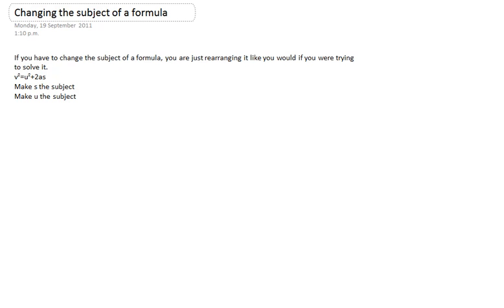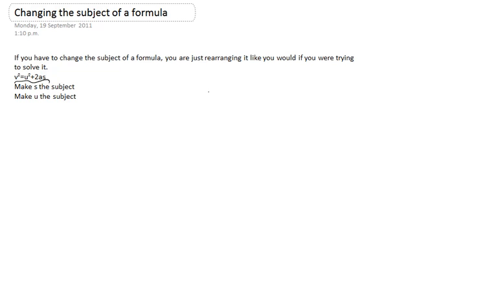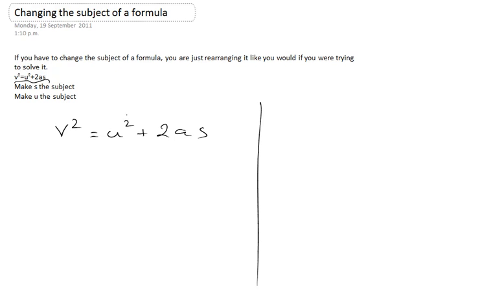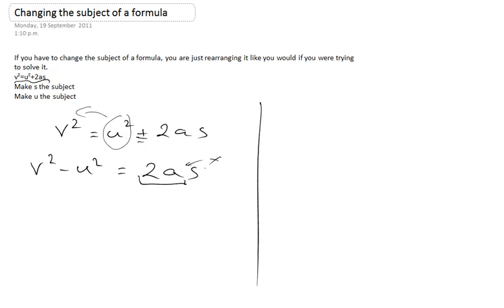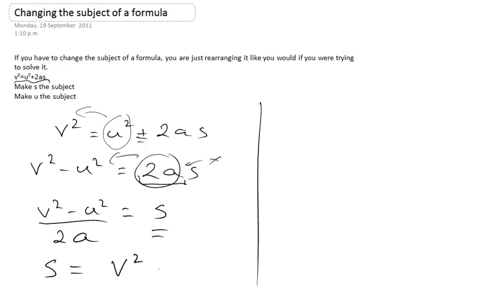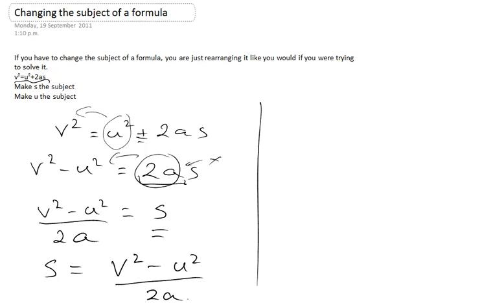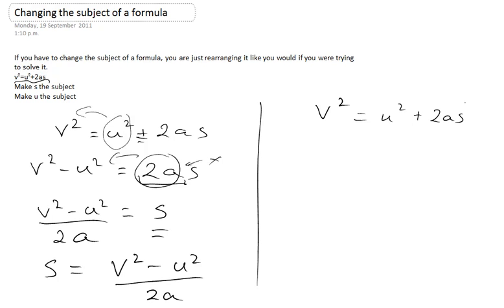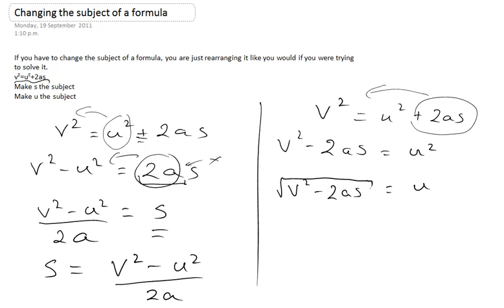changing_the_subject.mp4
How to change the subject of a formula